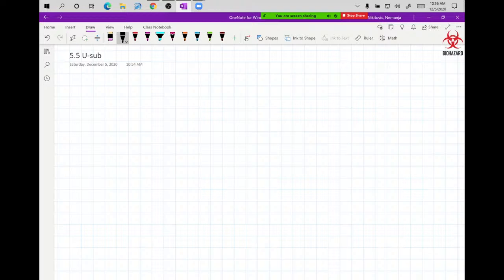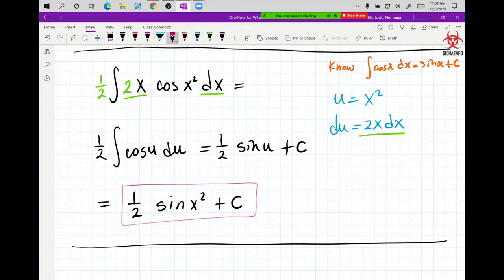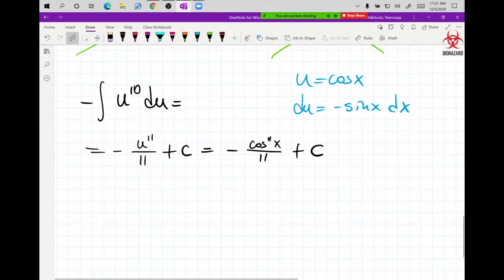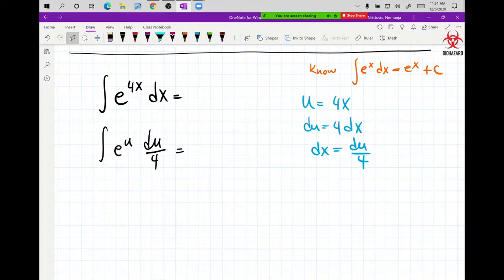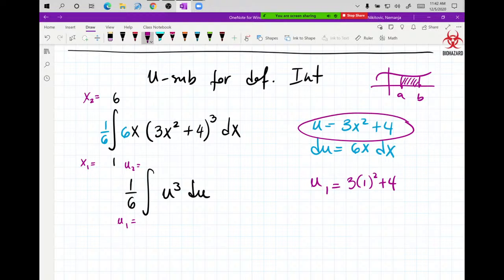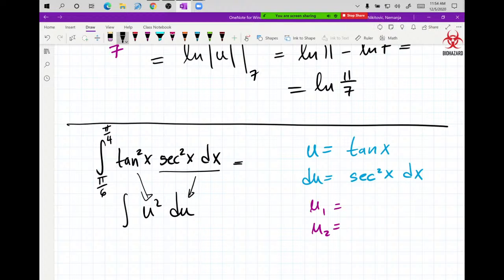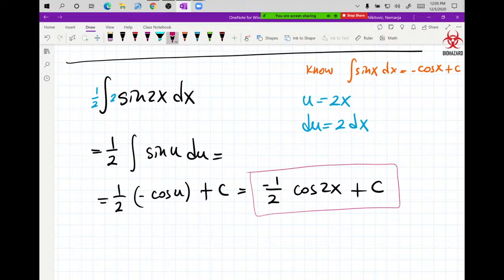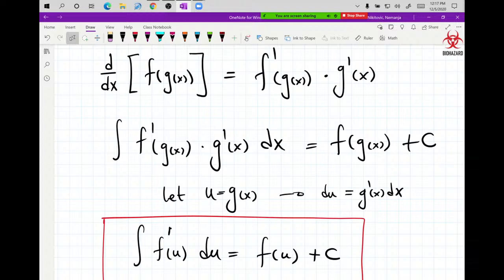Nemanja Nikitovic Live Stream Calculus1s 5.5 U-sub